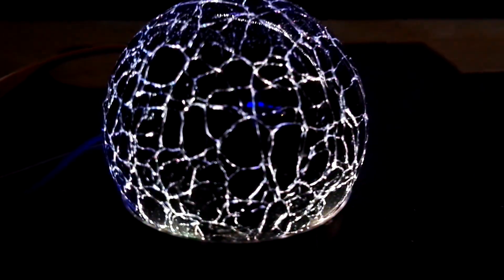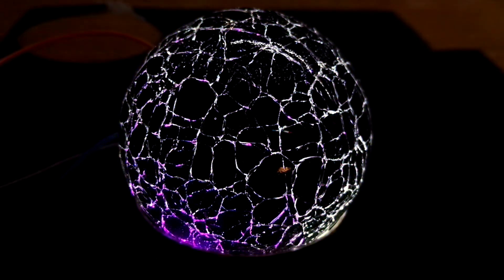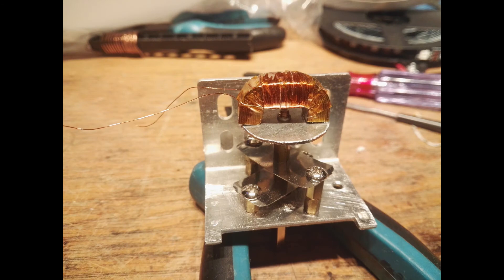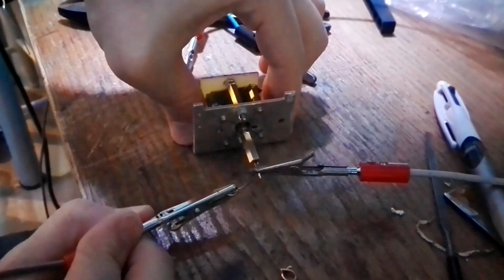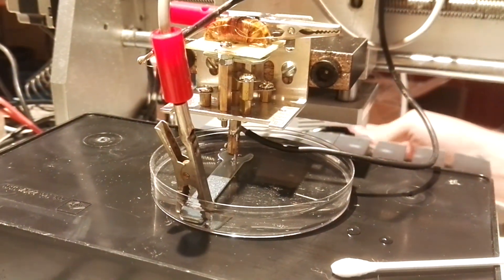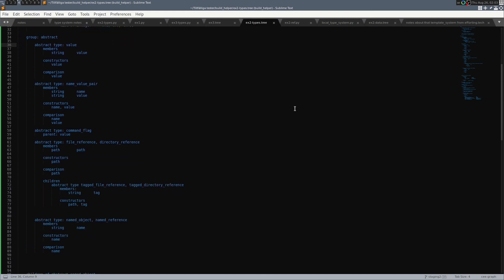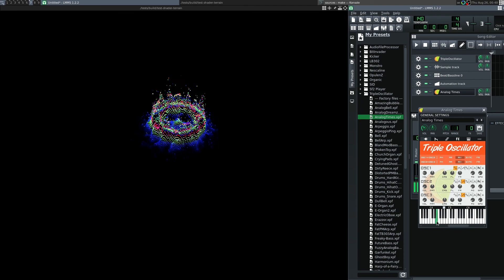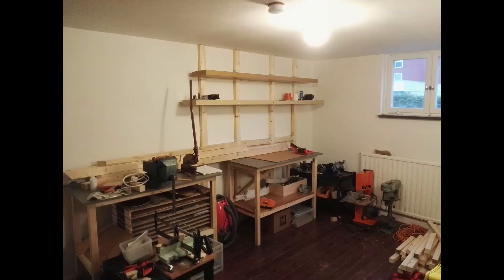VLOG 2021-08-26 - Build config, craquelured luminary, EDM, DFT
Hello everyone!

In this update I go through a few things I have been working on lately.
This includes:

   * A build configuration tool for the game
   * Some experiments with one of the luminaries
   * Early testing of an electric discharge machining setup for cutting thin conductive film
   * Discrete fourier transform (DFT) of audio data
   * Hobby space improvement

Thank you everyone for watching and I wish you good luck in your own endeavours!

00:00 introduction
00:10 worked tangentially to the game
00:25 luminaries
00:35 show luminary progress
00:54 different items inside
01:06 footage of sprayed sphere
01:24 making metal mask
01:38 EDM head explained
01:53 electro magnet
02:08 early testing
02:25 mishap
03:01 build configuration system
03:24 audio processing experiments
03:36 discrete fourier transform demonstration
04:06 hobby space improvement
04:21 wrap up
04:32 thank you for watching! (and cat)